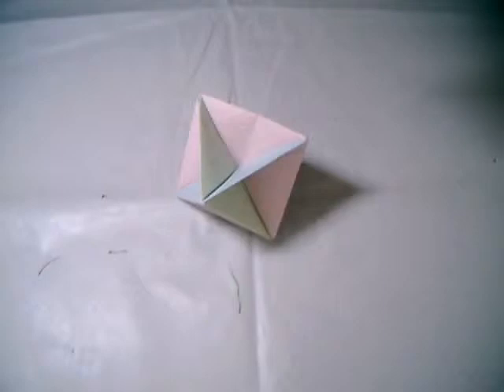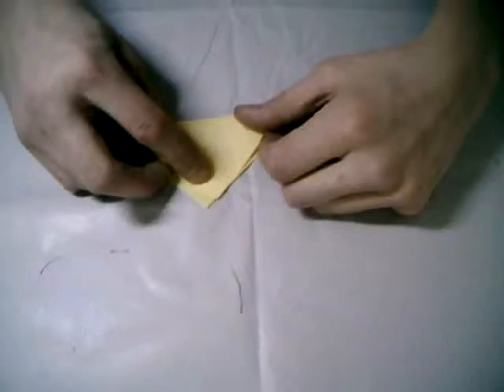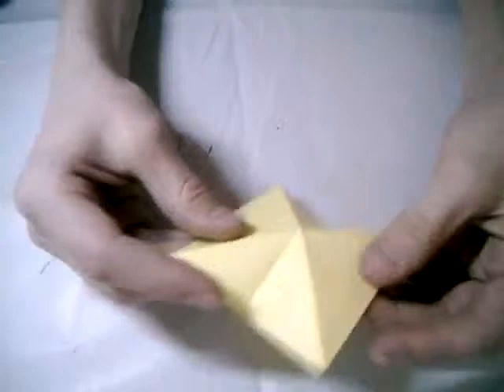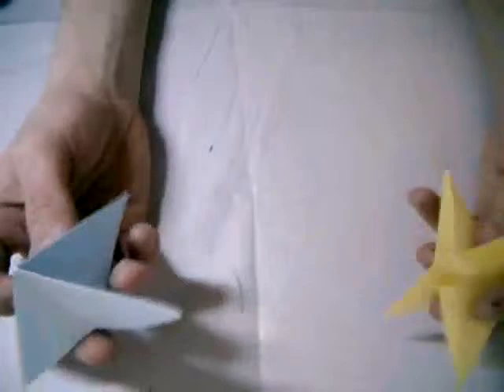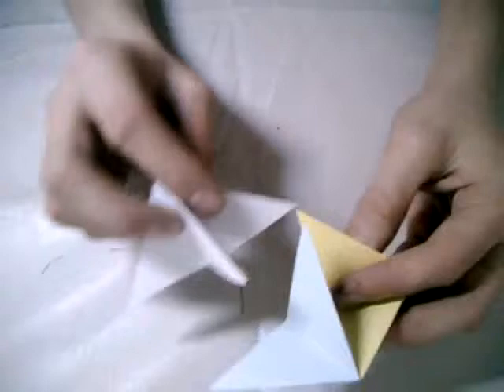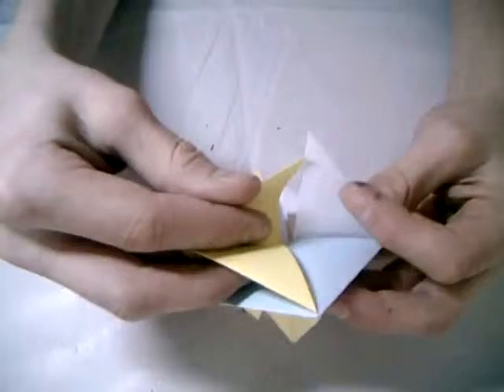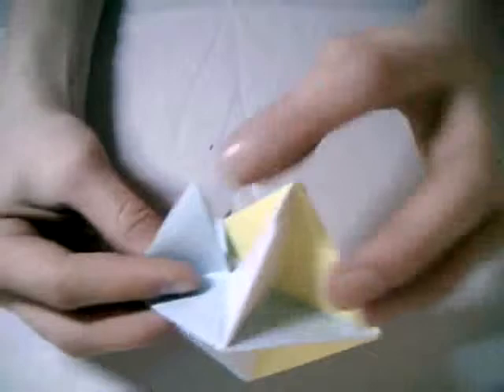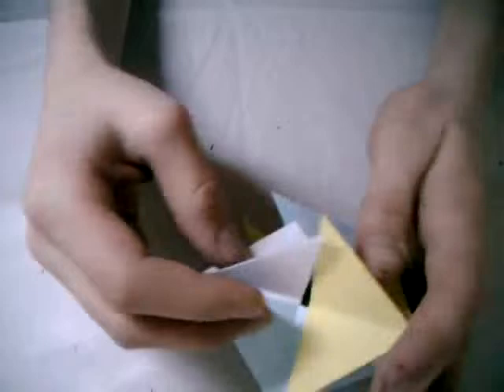Origami Tutorial - Ornamental Origami